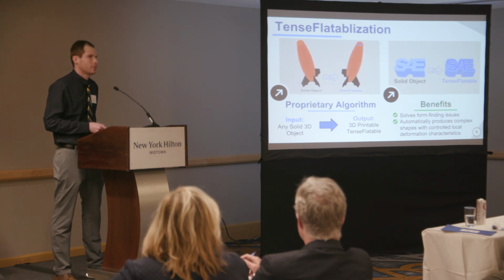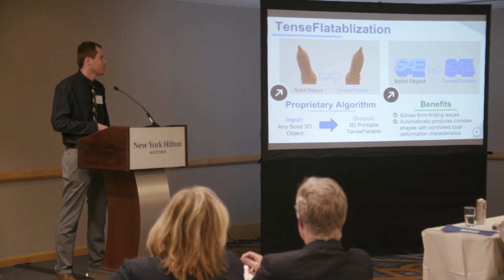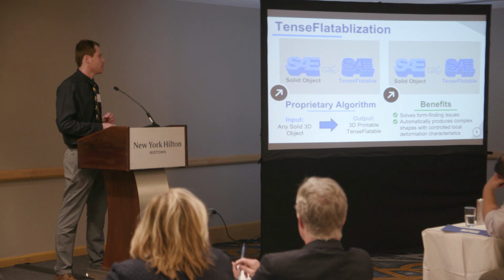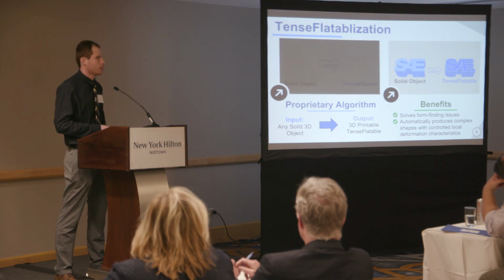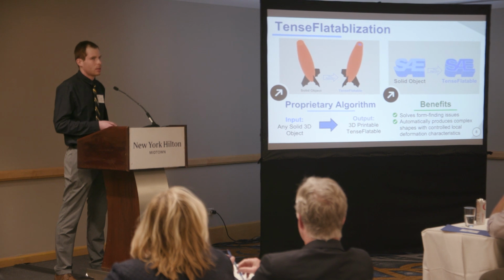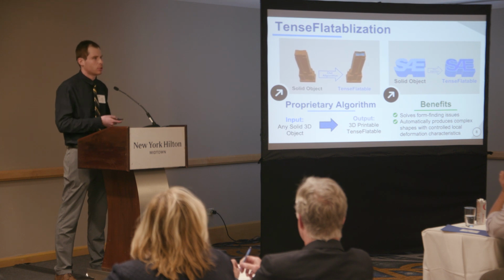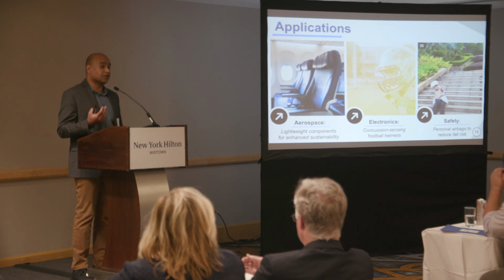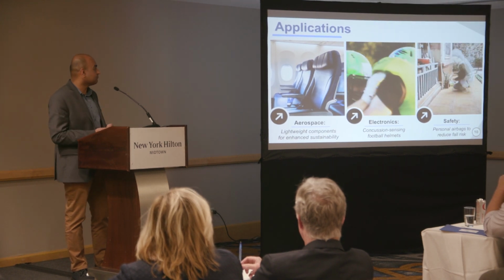TenseFlatables' Pitch at the 2023 CTF Contest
3D-printed, tensegrity-assisted inflatable structures.